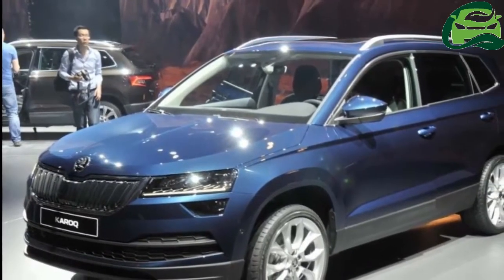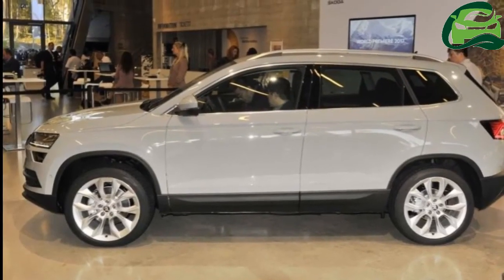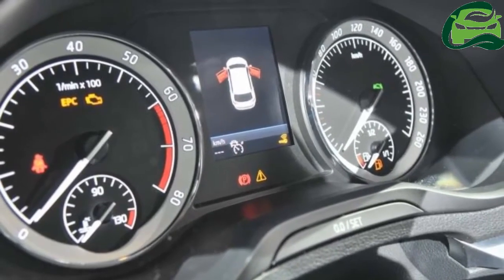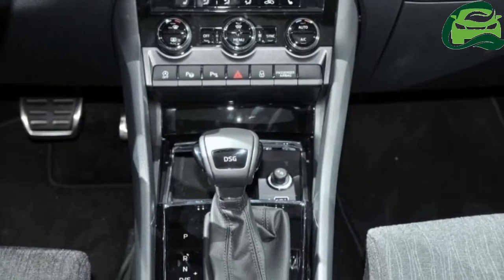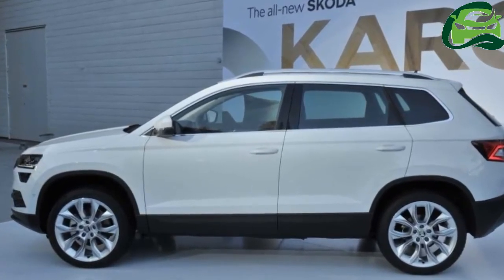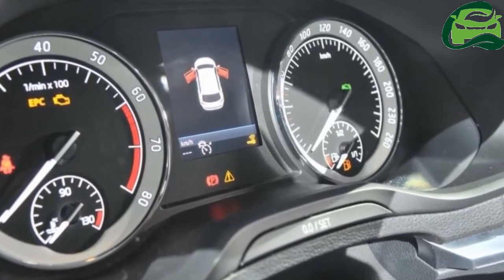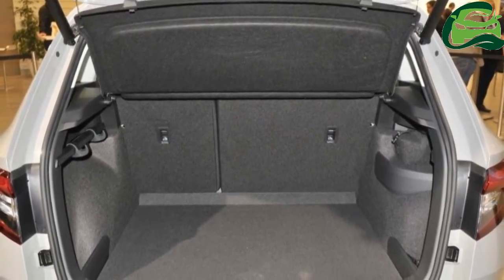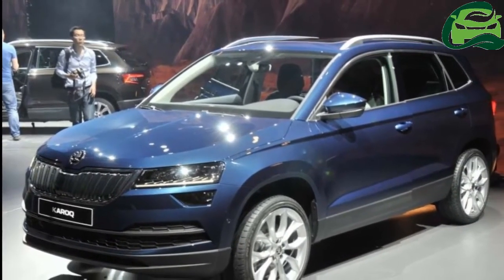Skoda Karoq – Interior & Exterior